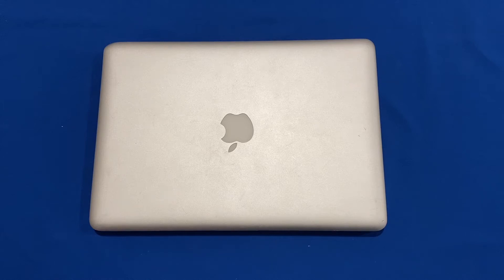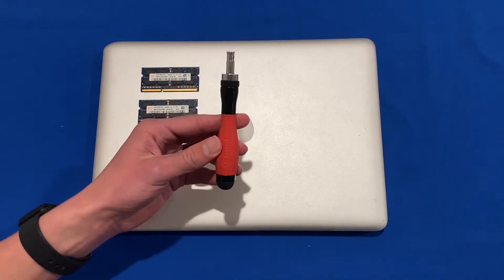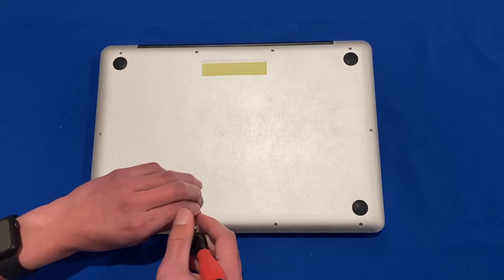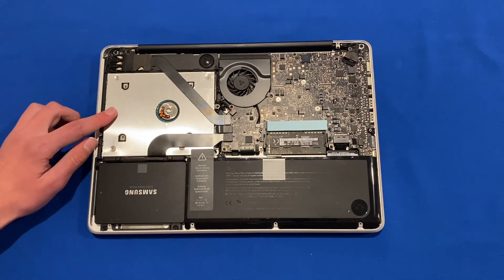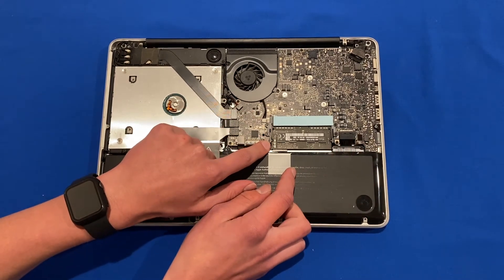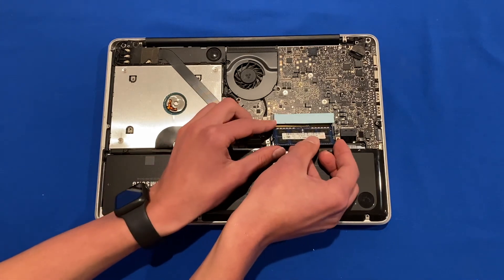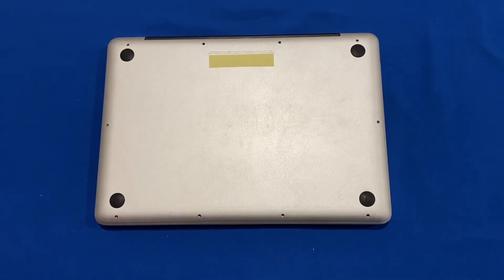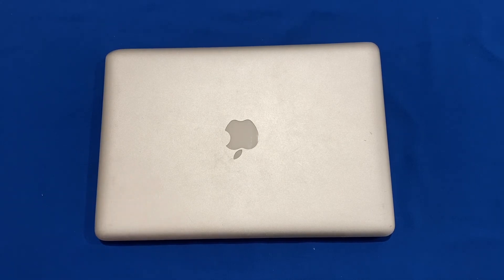How to upgrade the RAM in your Unibody MacBook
In this video, I will be taking you through the steps on how to upgrade the RAM in your Unibody MacBook models ranging from 2008 to 2012 (non-retina models). This will help ensure that your computer performs better, entails a better multitasking experience and also give it a new lease of life!